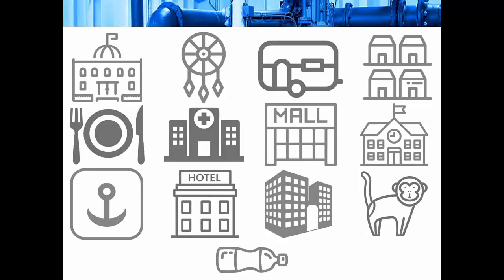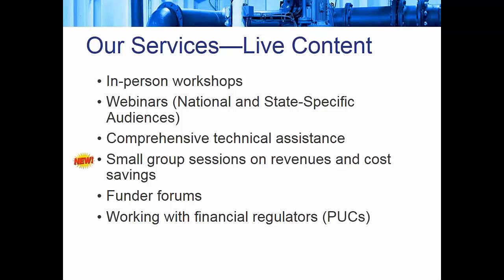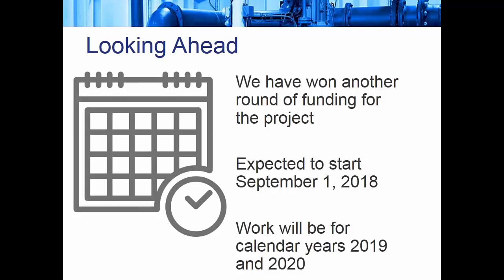Webinar: EFCN Small Systems Mid-Project Check-In June 2018